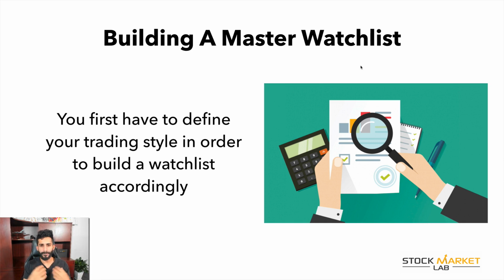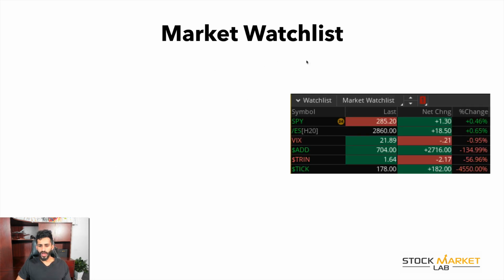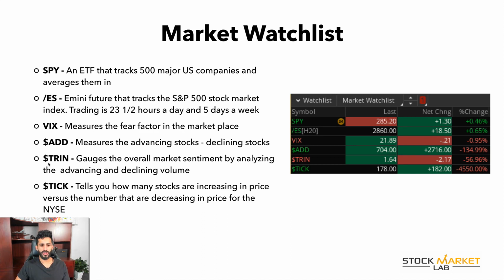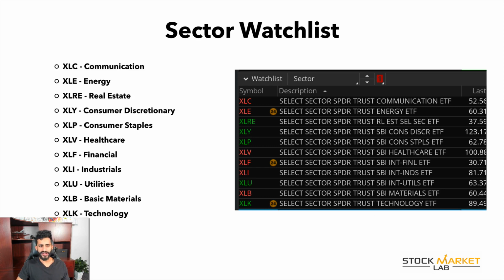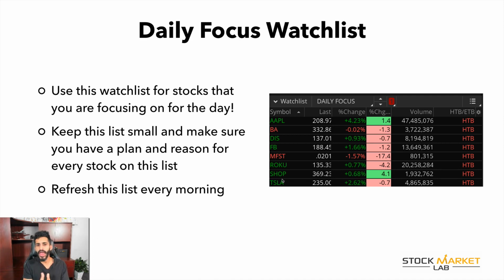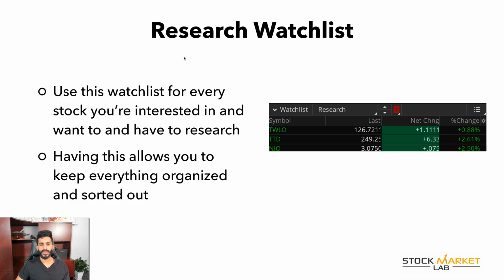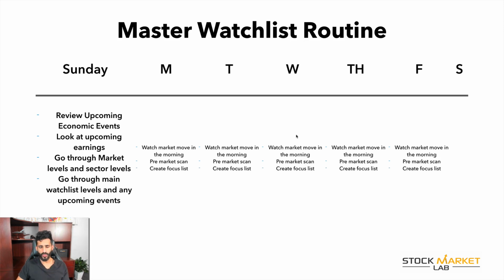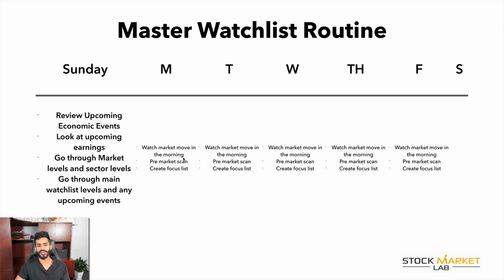82. Umar Ashraf - Building a Master Watchlist